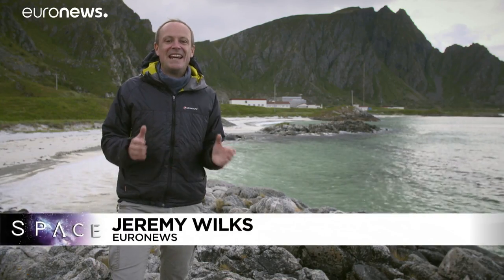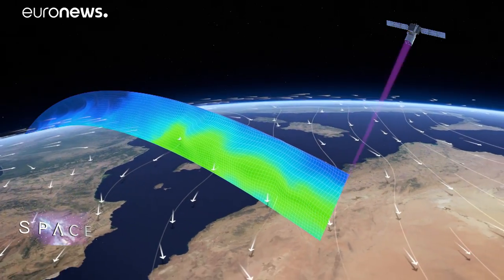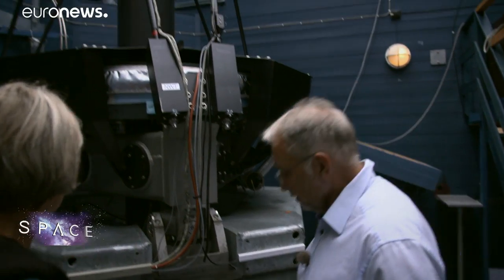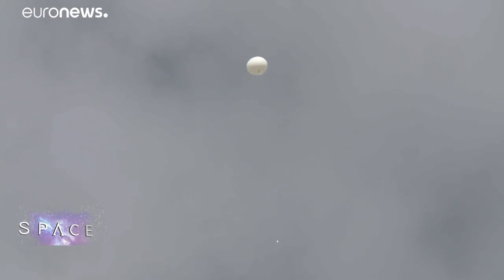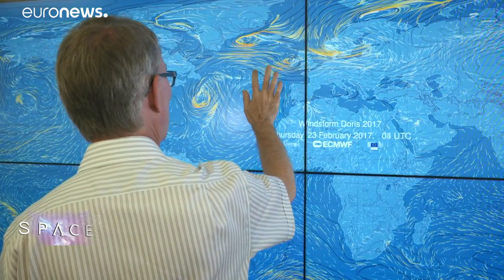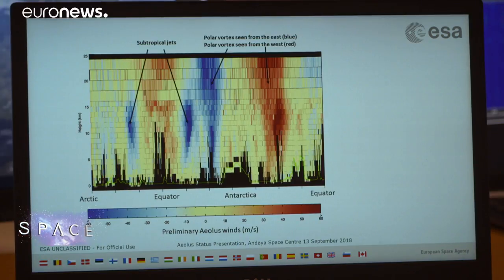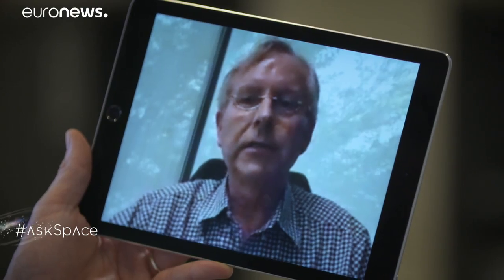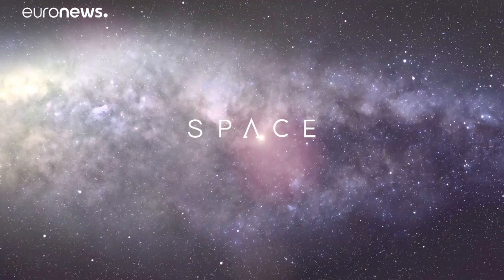Aeolus: Forecast is good for first ever wind-measuring satellite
ESA's Aeolus satellite is pioneering a laser technology to measure the wind from space for the very first time. It promises a big boost to weather forecasting, but only once it has proved itself to be accurate. We head to Norway as the science team swings into action. …